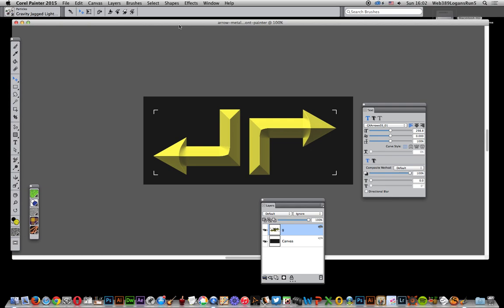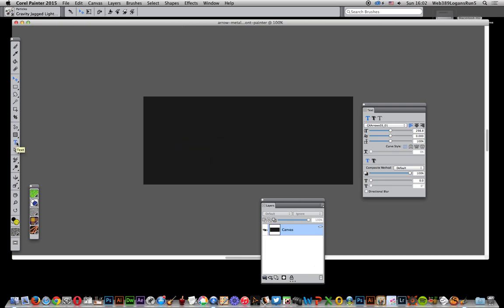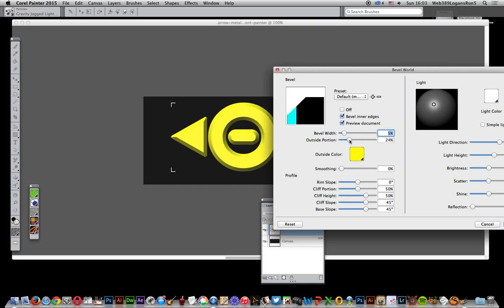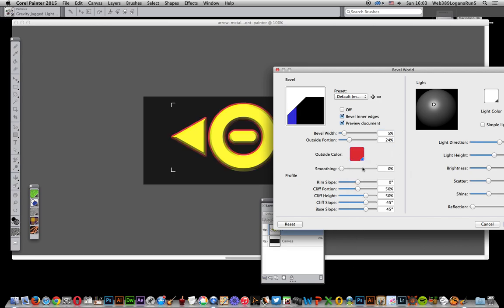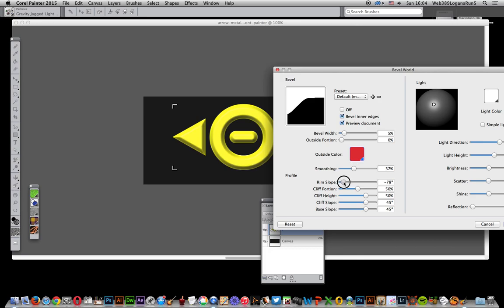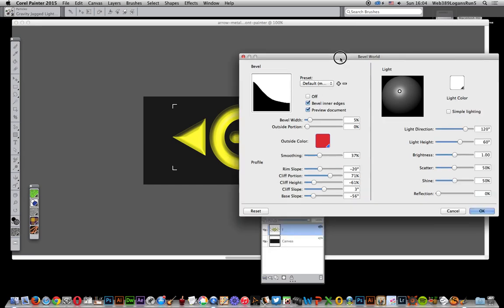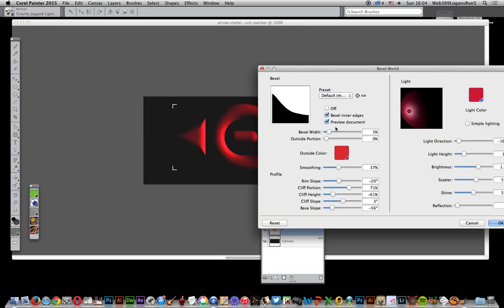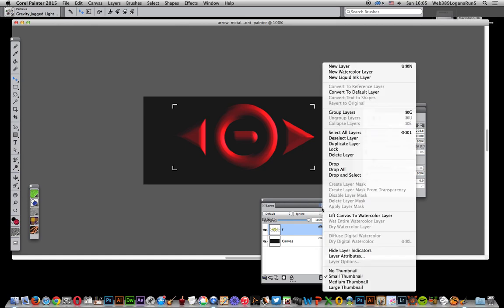Corel Painter : How To Bevel World Dynamic Plugin Text Tutorial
Corel Painter Tutorial : Bevels. You can use text with the bevel world dynamic plugins in Painter 2015 (as well as earlier) software tutorial